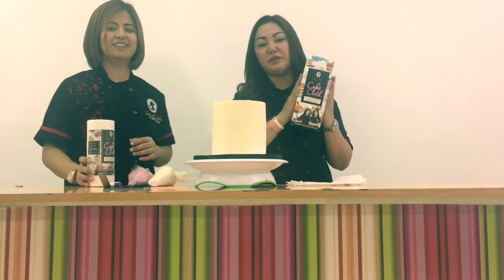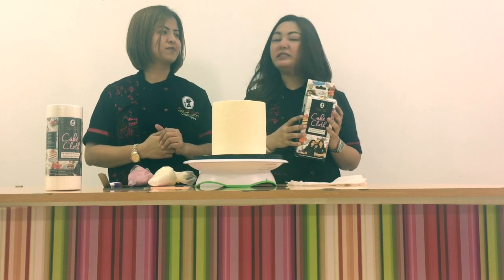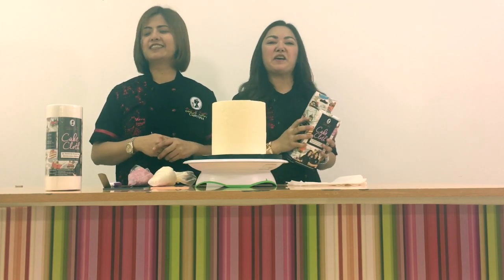Cake Cloth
Cake Cloth is used to achieve Perfectly Smooth Buttercream Finish. It is an innovation by Queen of Hearts Couture Cakes and it is THE FIRST IN THE WORLD!

Cake Cloth is used on "Crusting" type of Buttercream only (not SMBC, IMBC, fresh cream, etc.).

This is a short instructional video on how EASY to use this product.